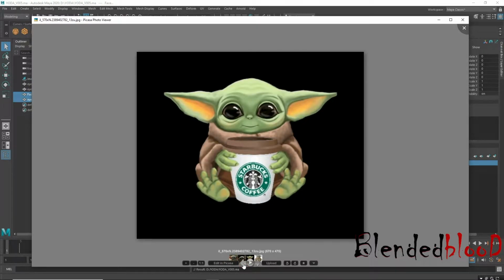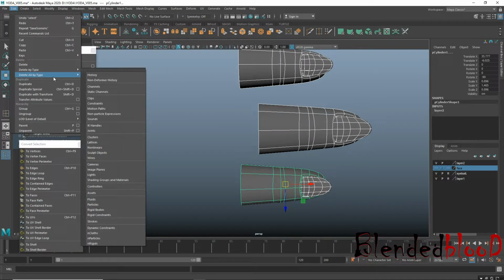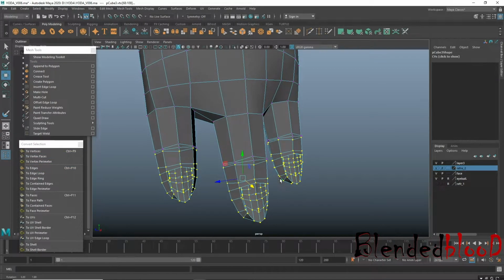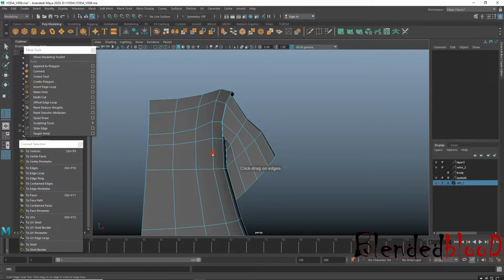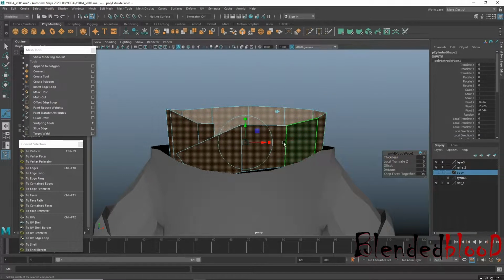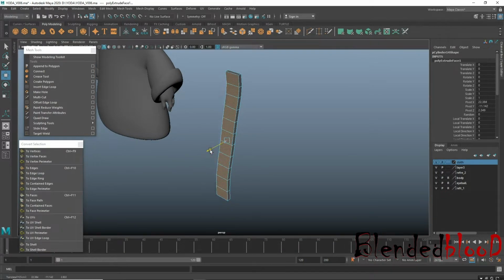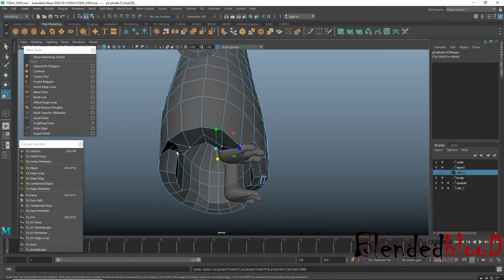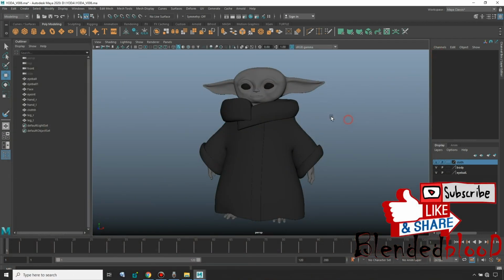Character Modeling in MAYA /for intermediate (part_3) YODA , in Hindi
Hello everyone ,
In this Lecture we are going to model a Character which is also a creature from movie called Star Wars.. This character is called YODA. SO, in this part_3- I am going to complete his hand ,legs and costume . so technically   modeling part is done by this lecture. I am trying to show how we can model a object from concept to final out put including UV mapping  . So have fun guyzz.     please enjoy.   😋😇